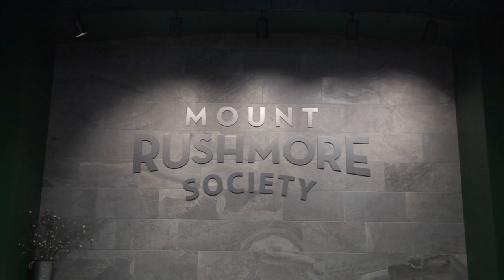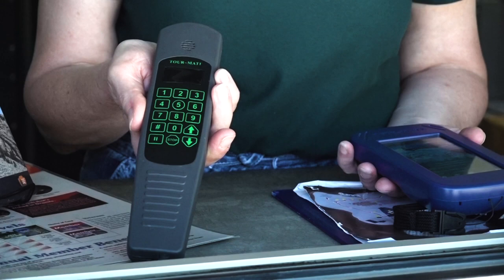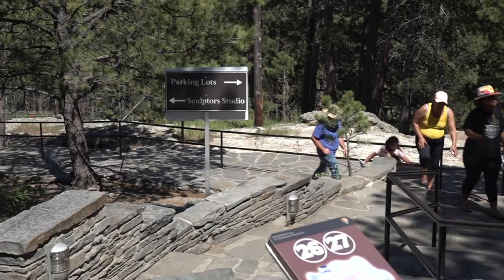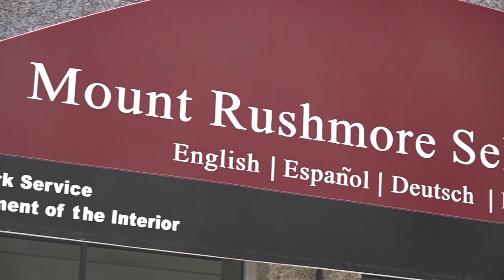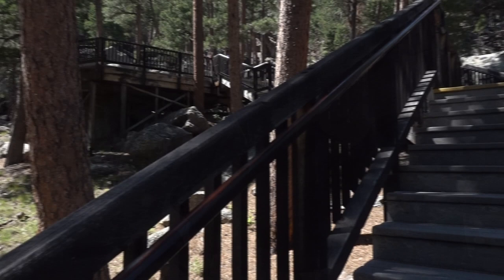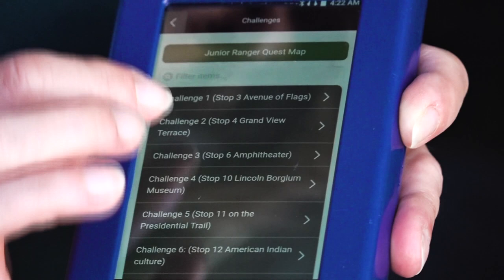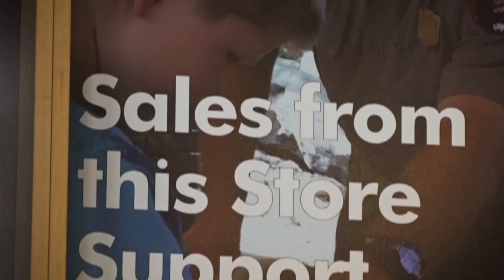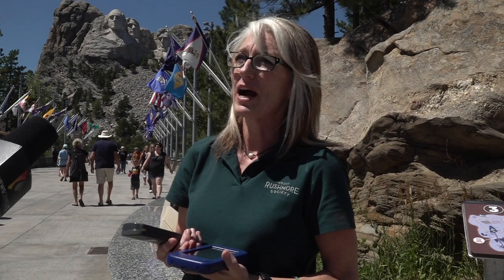Mt Rushmore Self Guided Tours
Interviewee: Debbie Speas, Chief Operations Officer of Mt. Rushmore Society